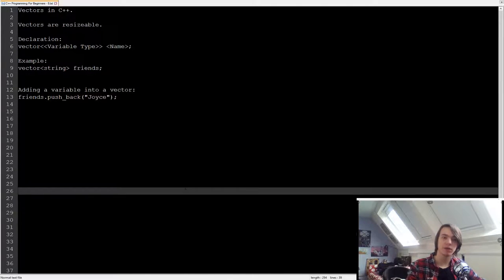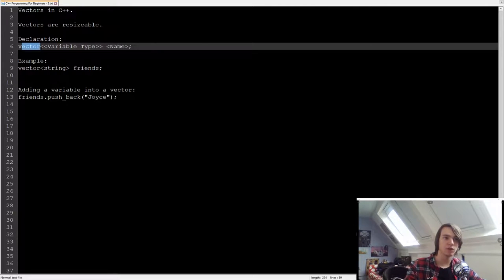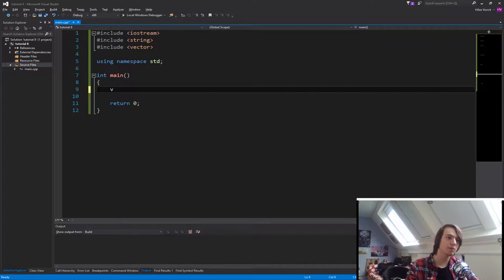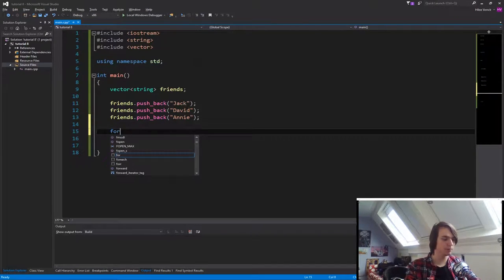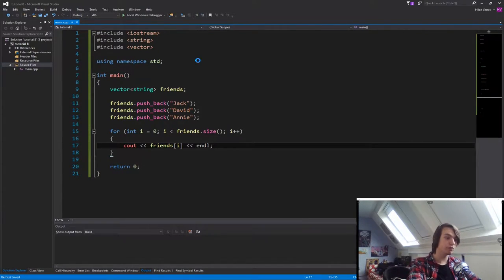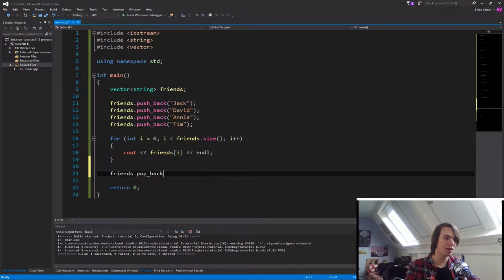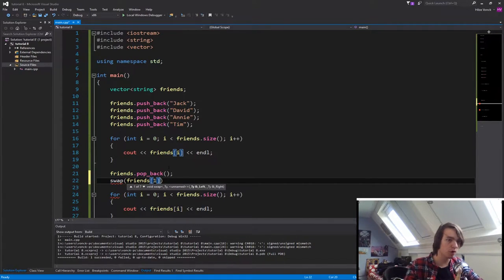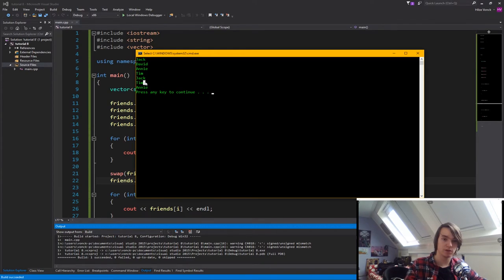C++ Programming For Beginners - 8: Vectors.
In this episode I will explain to you what Vectors are in C++.